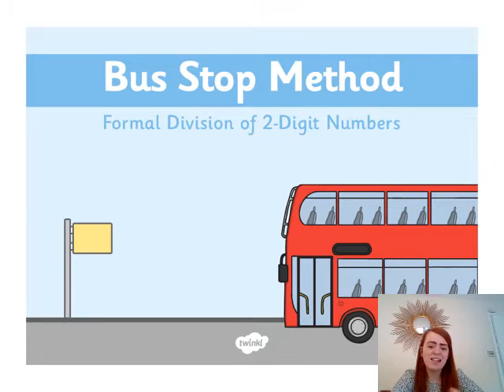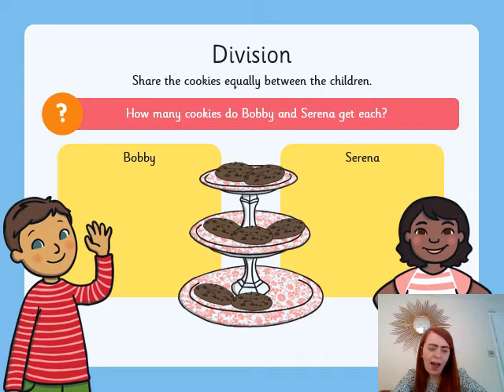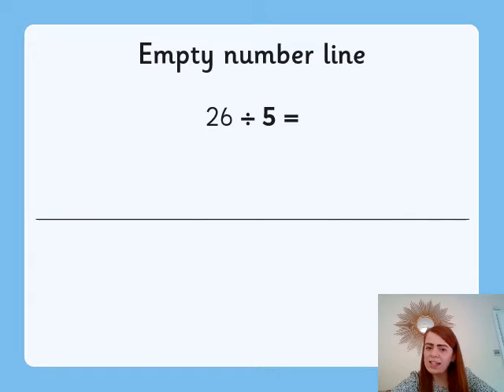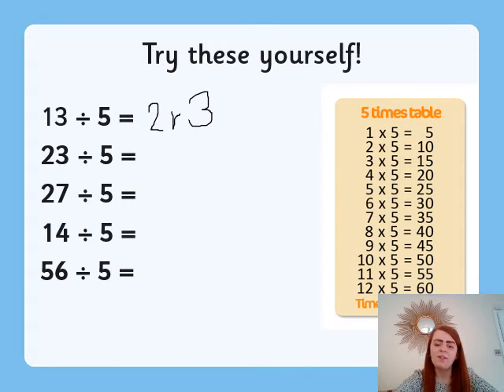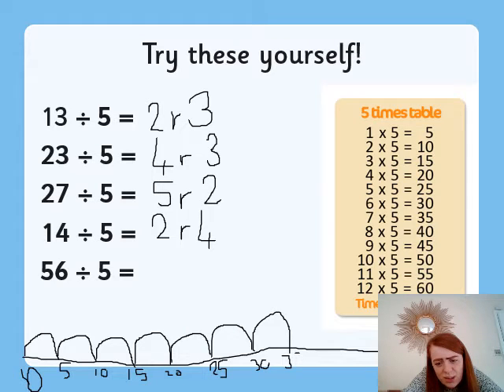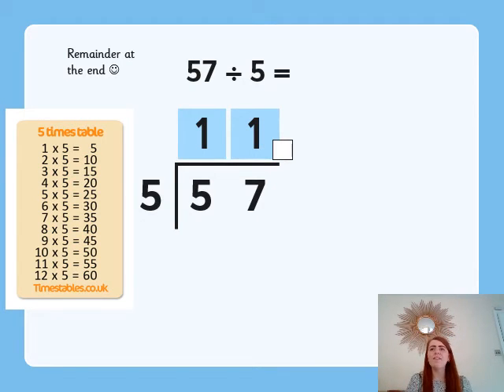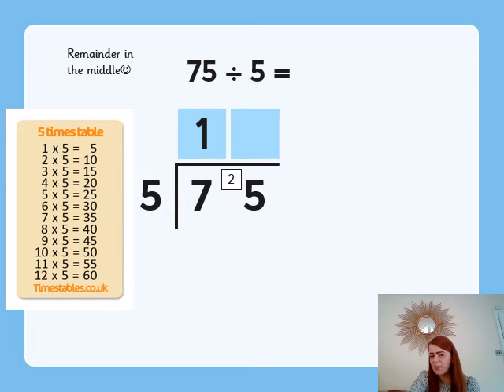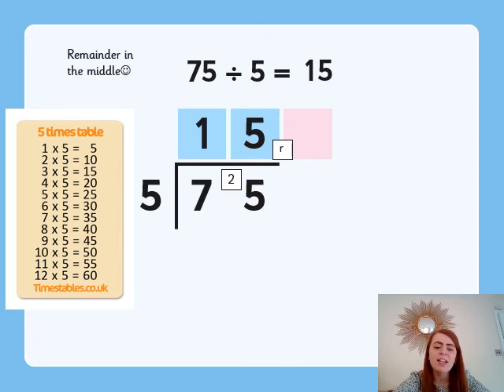Formal division with remainders